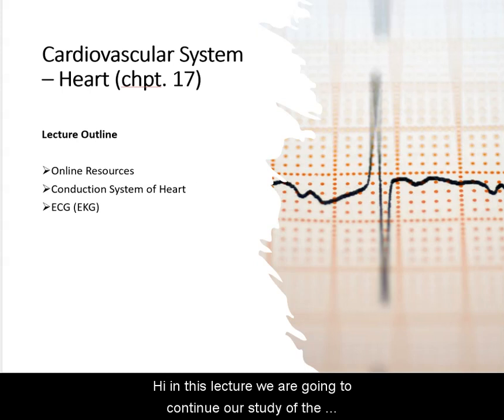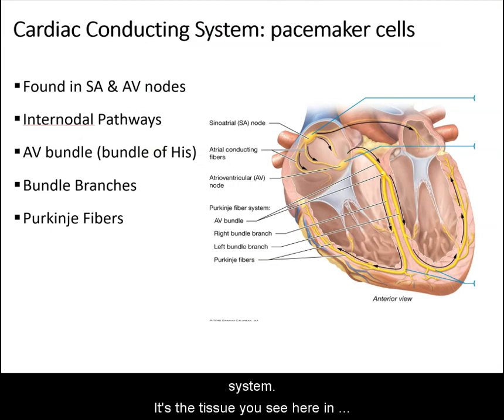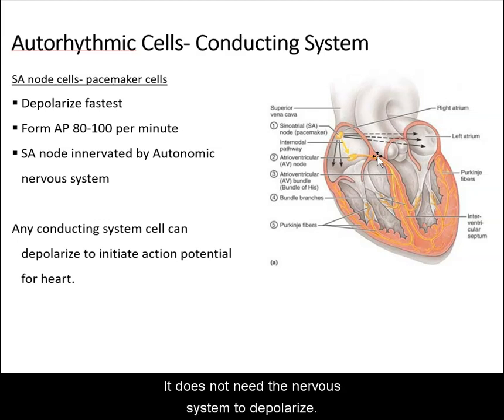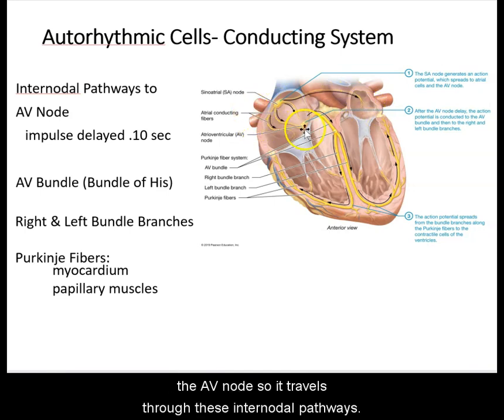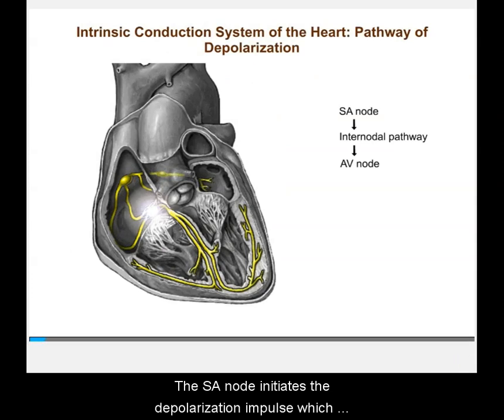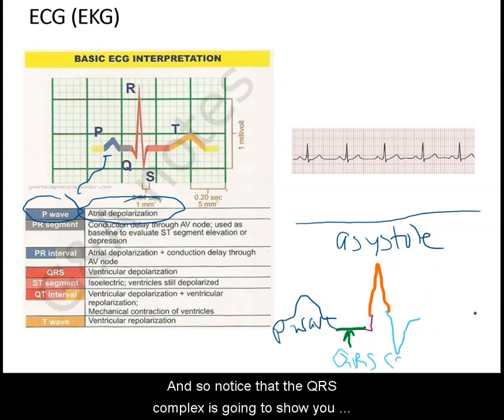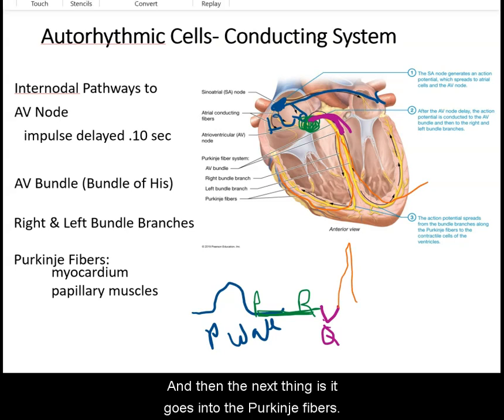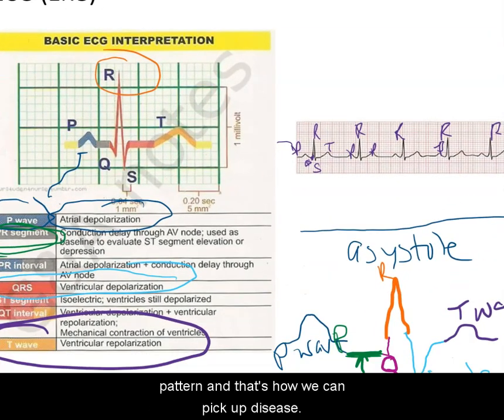Conduction System and ECG